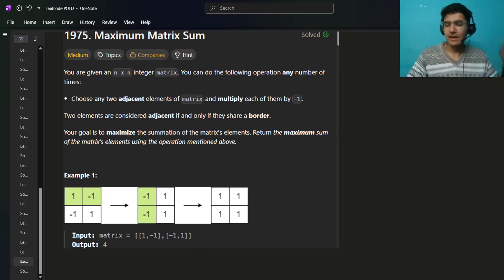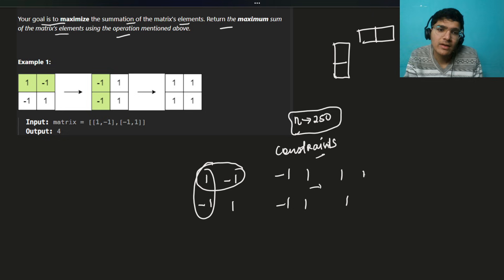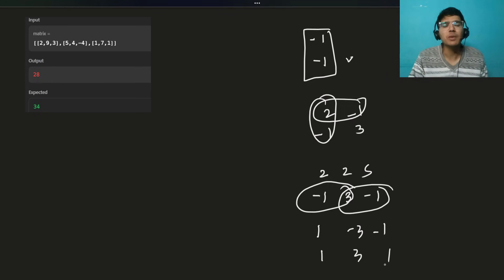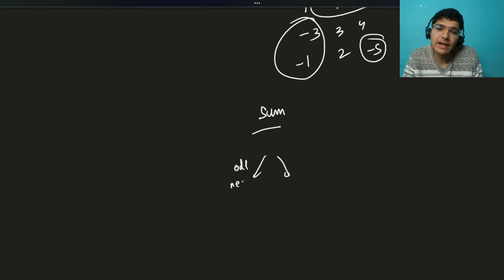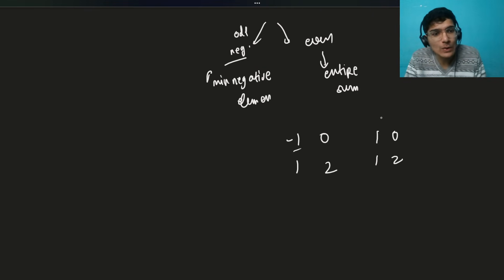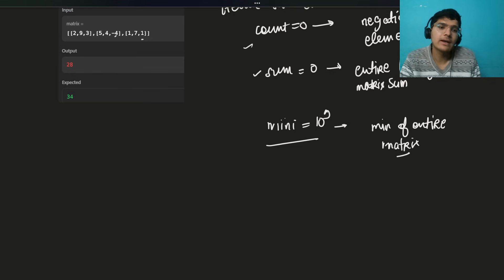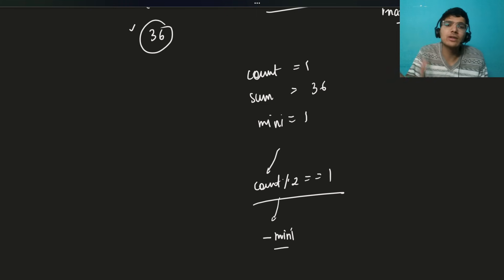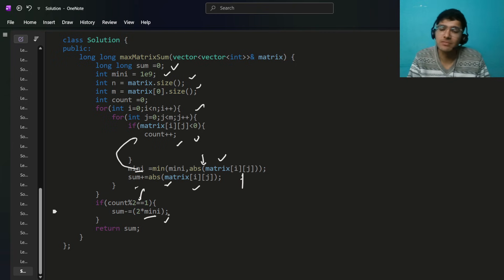Maximum Matrix Sum | LeetCode 1975 | Tricky Problem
Maximum Matrix Sum | LeetCode 1975 | Tricky Problem | Leetcode POTD